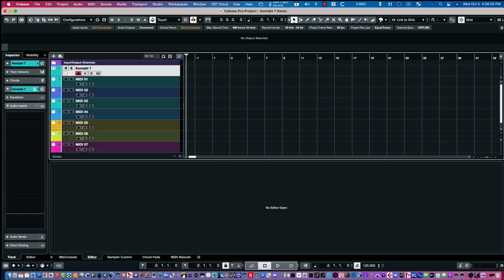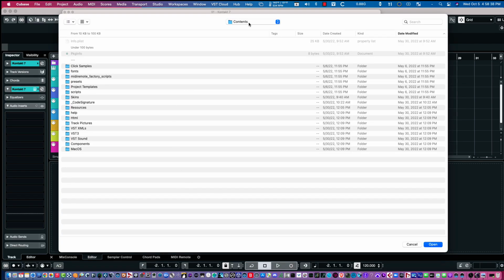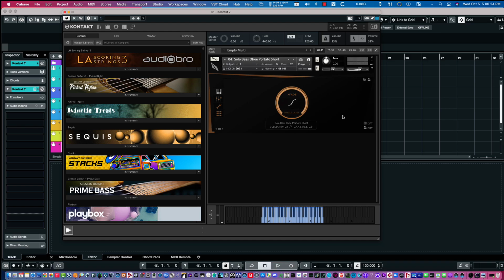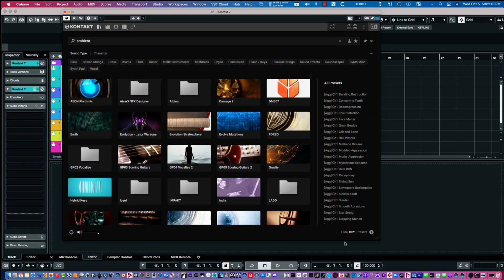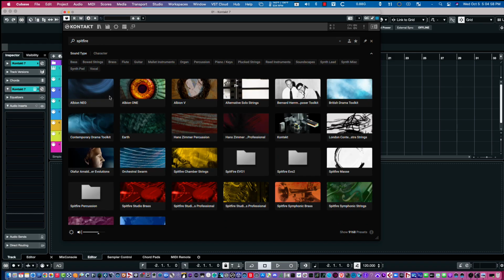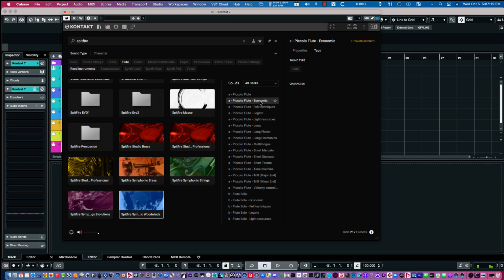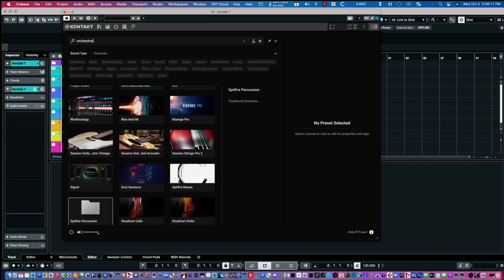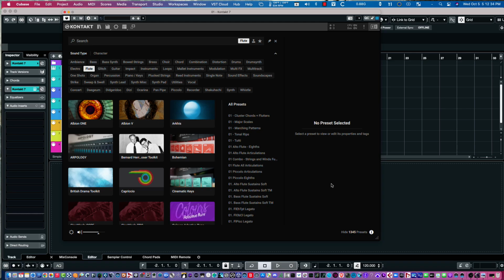Must Know of Kontakt 7 tags and Adding Libraries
Kontakt automatically adds libraries that are registered in your Native Access App, but any library that doesn't require a native access serial number is not present unless you add it yourself. This includes all 8Dio libraries, some Spitfire libraries, some Orchestral Tools libraries, some Keep Forest libraries, all Audio Imperial libraries, and many other useful libraries produced by many other 3rd party manufacturers not requiring a Native Access serial number that use the Kontakt engine for their samples.

You can't rely on Kontakt 7 Soundtype, or Character tags when searching for library attributes. See how to solve this problem.